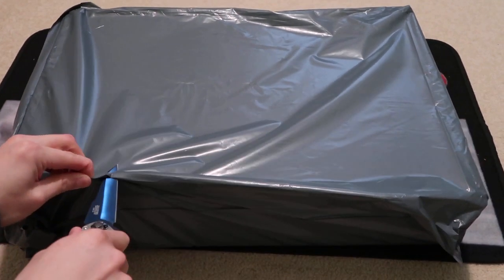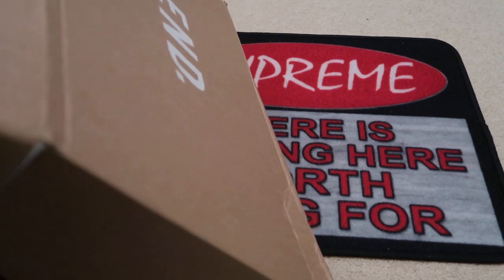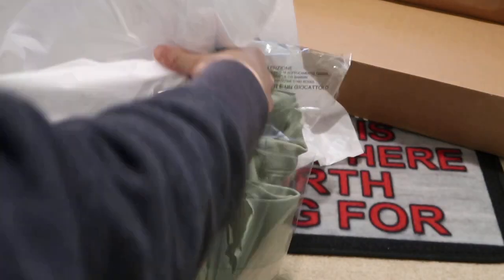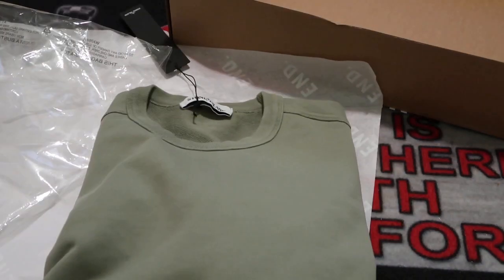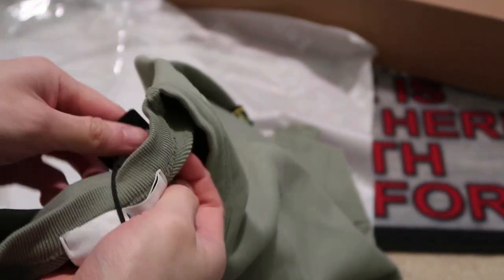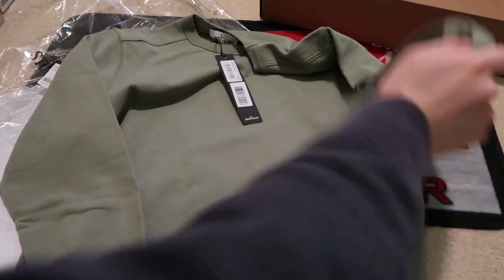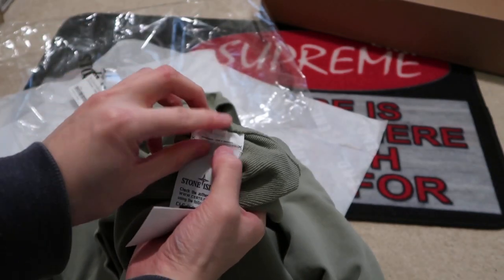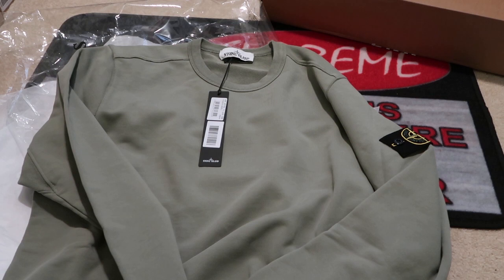Stone Island Garment Dyed Crew Sweat Olive Pickup/Unboxing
Classic lowkey stone island piece from ENDCLOTHING.